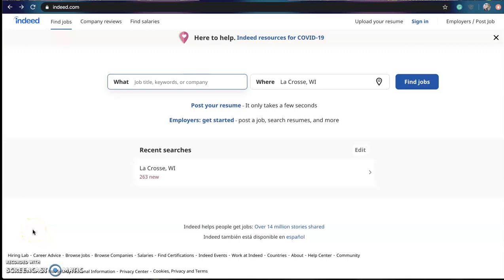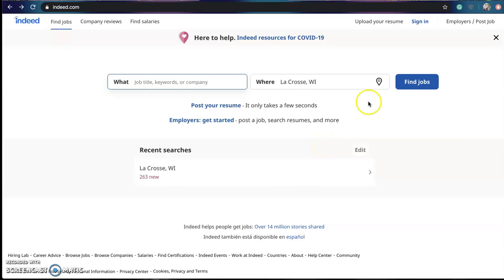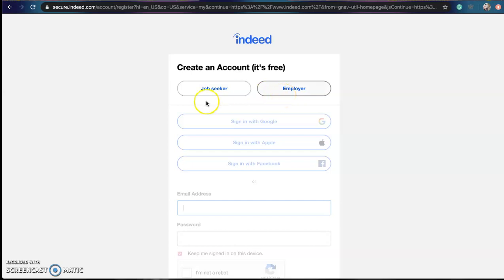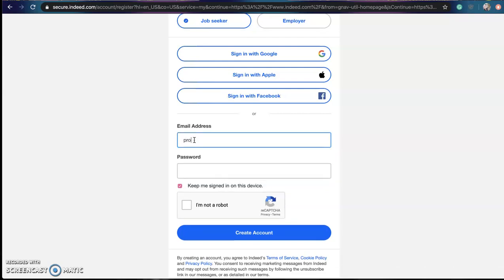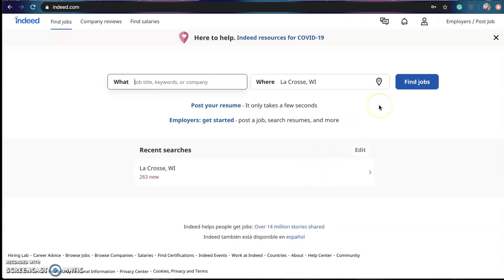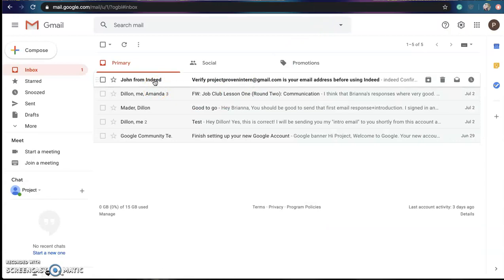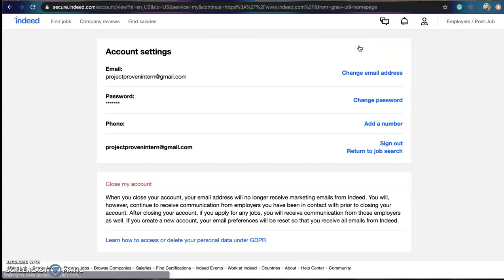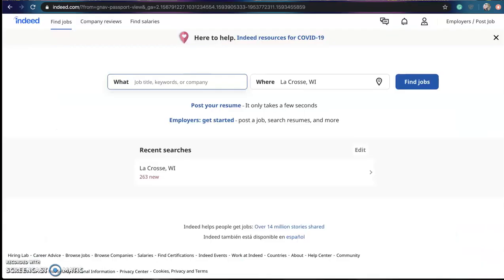Creating Indeed Account Tutorial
This is a short video that shows students the step by step instructions in how to create an Indeed account to locate local job opportunities.